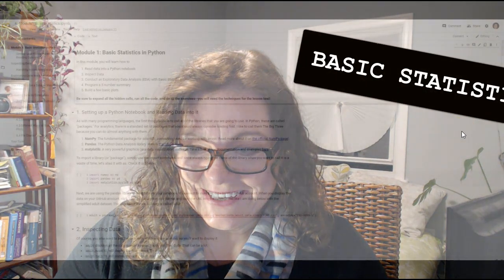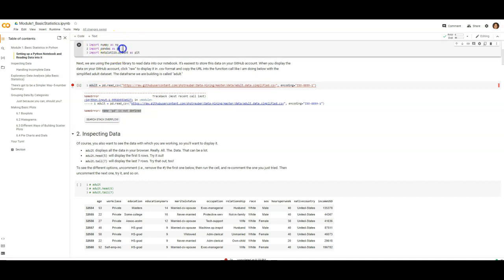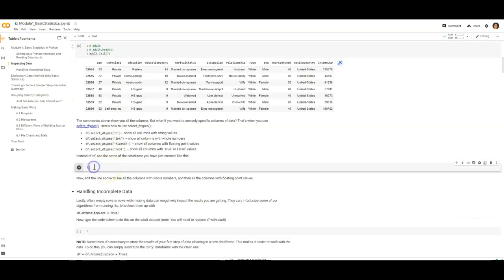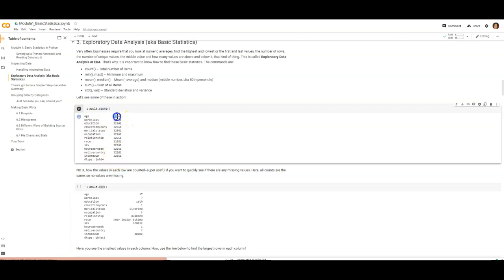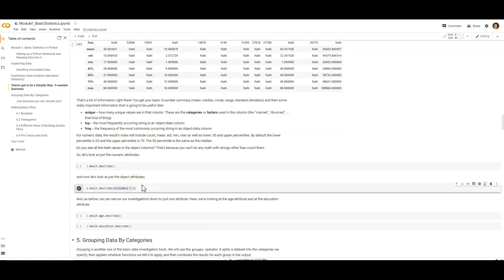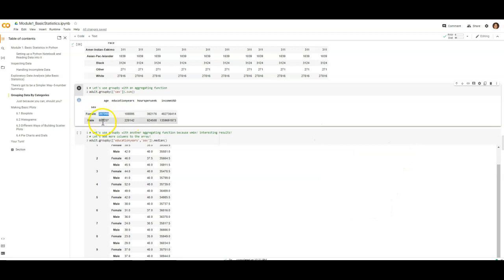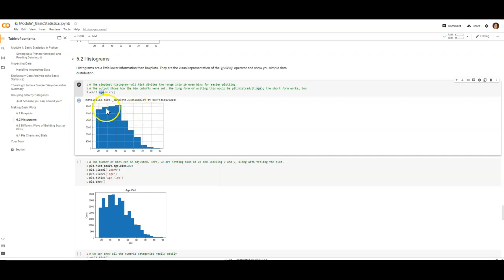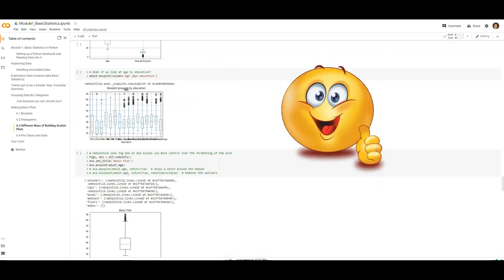Tuesday Walkthrough Week 1 Part 1